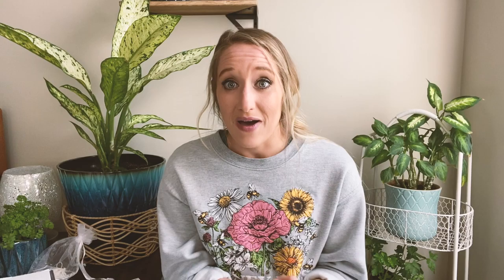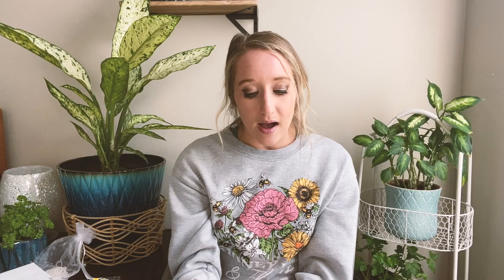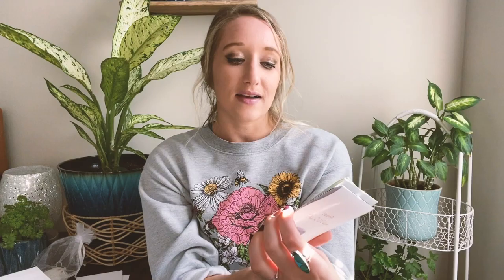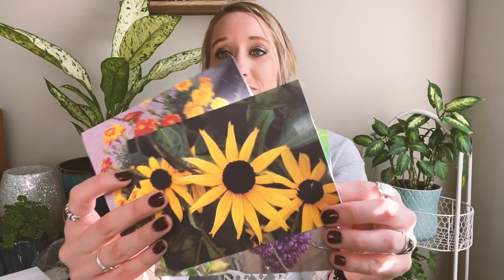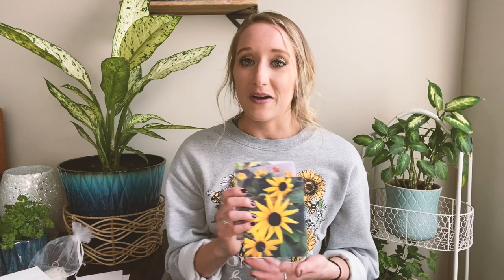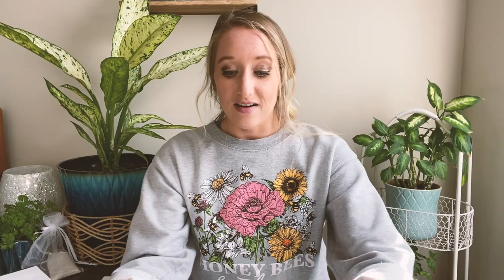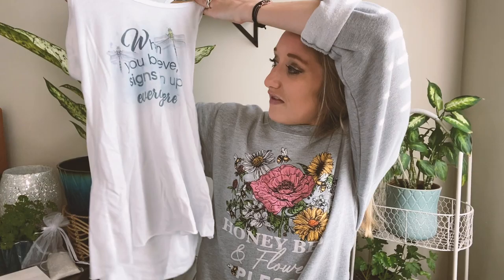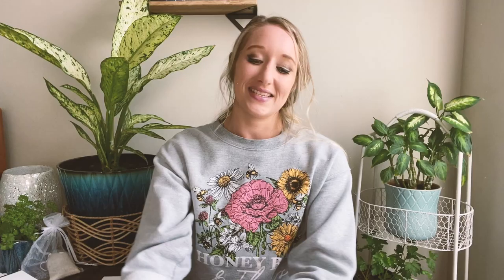Unboxing The Happiness Box from Pixie Dust Designs Co.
Pixie Dust Designs Co. is a female-owned small business by artist Lori Chaput. Pixie Dust Designs Co. sells all handmade cheese and cracker boards, subscription boxes, Pixie Dust products, and custom signs. All items are handmade in Sidney, ME, and of course, produced with love.